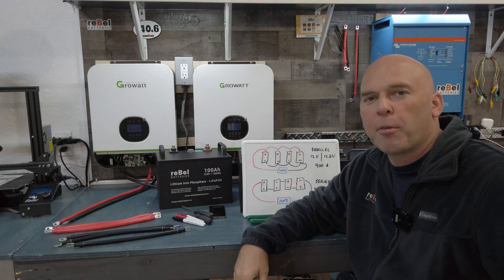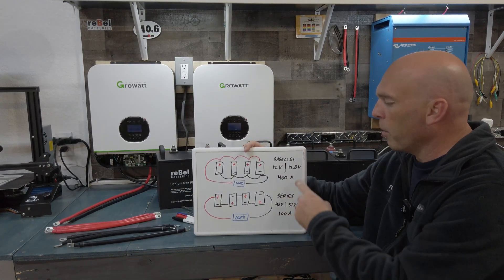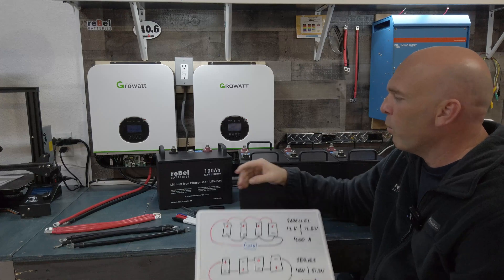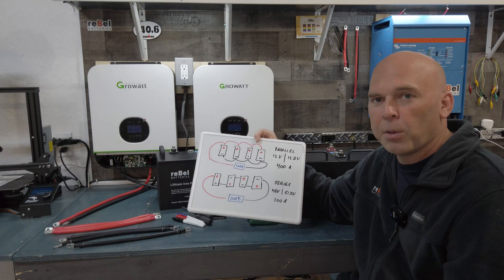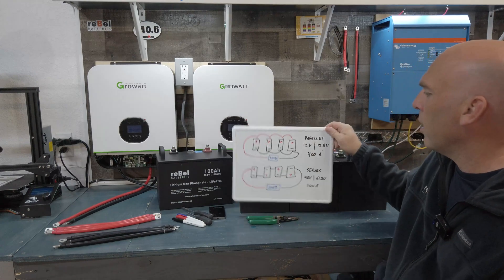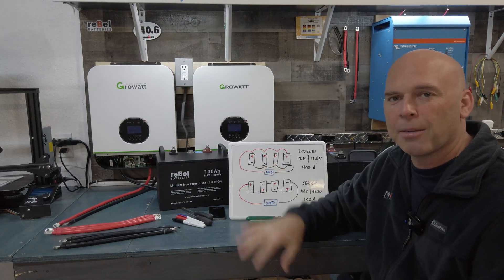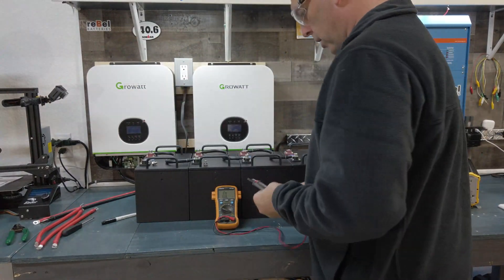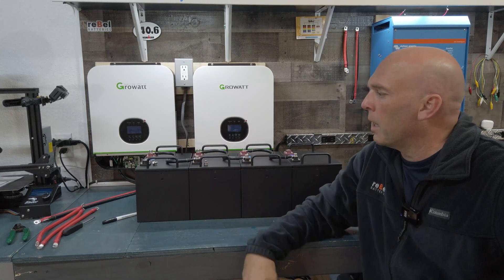Parallel vs Series (Beginner Friendly) Pros and Cons for Inverters - Part 3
This video series is meant to arm you with basic knowledge about inverters, lithium batteries, and solar options.

In part 3 we'll cover considerations to think about when deciding to go with parallel or series connections. For most installations, once you go over 2000 Watts, you probably want to be thinking about 24 or 48 Volt options. When you go with more volts you can lower the wire size and that makes installation a breeze while saving some money on the reduction of copper needed.